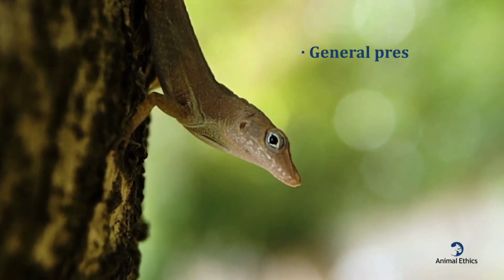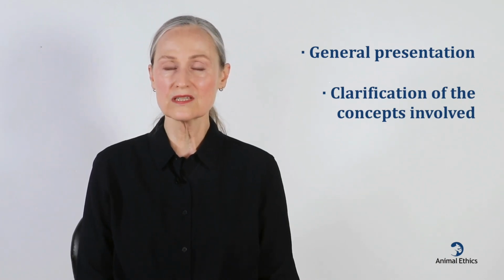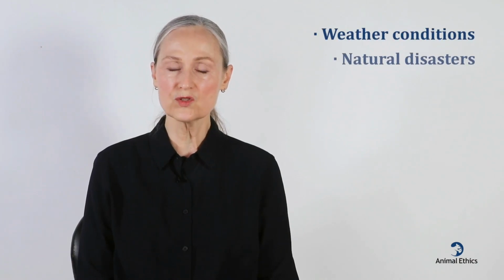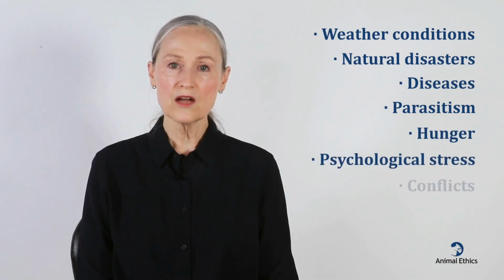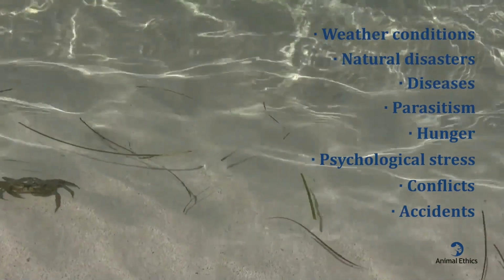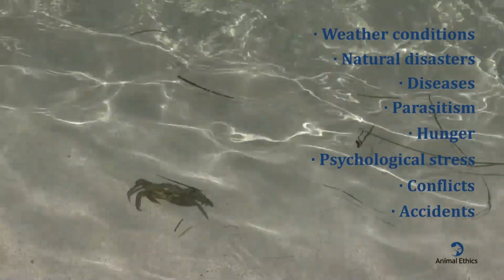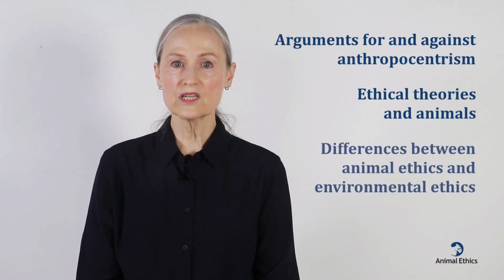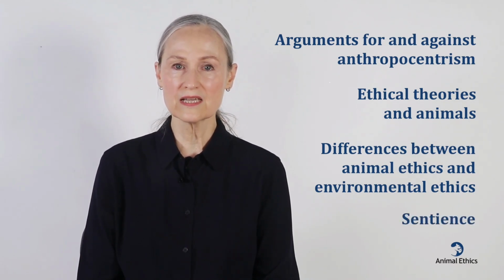Wild animal suffering: an overview of the course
This is the opening video for the course Introduction to wild animal suffering. It gives an overview of the topics that will be addressed in the 28 videos of the course.

In the course, you'll learn about the plight of animals living in the wild. We reveal what the lives of the most numerous animals — invertebrates — are actually like and we review evidence of their sentience (consciousness). You'll hear what the contemporary debates in animal ethics are and how they relate to showing moral consideration for nonhuman animals. You'll find out about a proposed field of research called welfare biology, the study of the wellbeing of animals living in the wild.

If you're interested in learning more about the subject, we have many articles on our website on the topics covered in the course.